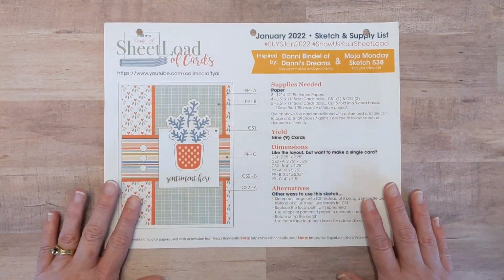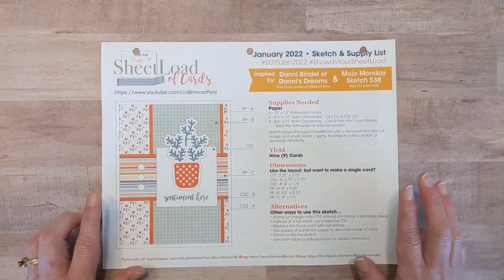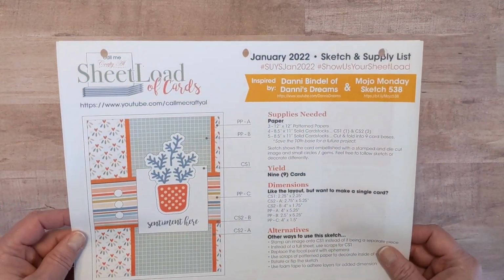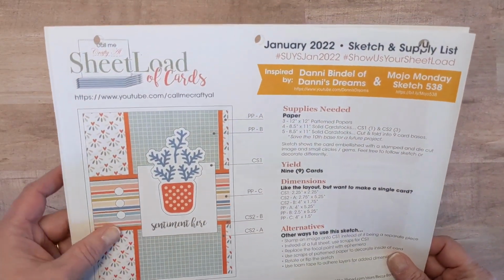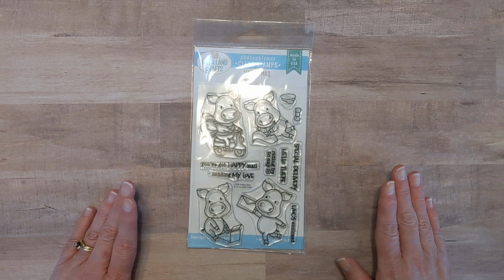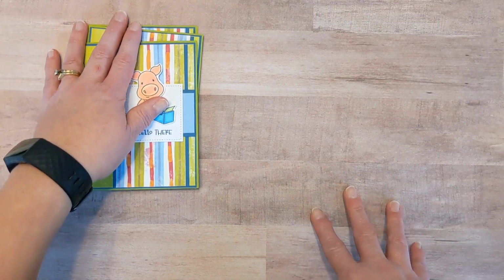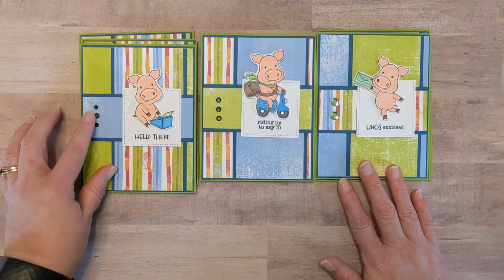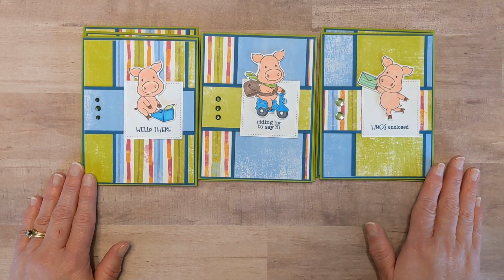January 2022 SheetLoad of Cards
I am so excited to share that I am back on the SheetLoad of Cards Collab team!! I’m even more honored that this month’s SheetLoad of Cards was inspired by a card I created!!

The card that inspired this month’s SheetLoad can be seen

If you create cards using this month’s SheetLoad, make sure to use the following hashtags

A special thanks to Danni of Danni's Dreams and Julee of MOJO Monday Sketches for inspiring this month's sketch.

• Catherine Pooler Designs - Cardstock - 8.5 x 11 - 20 Sheets

• Ranger Wendy Vecchi MAKE ART STAY-TION Magnetic Surface wva64626

Danni